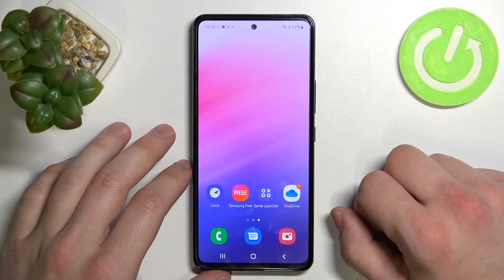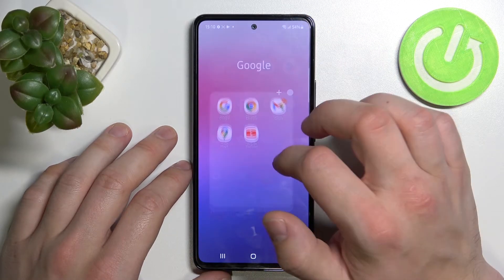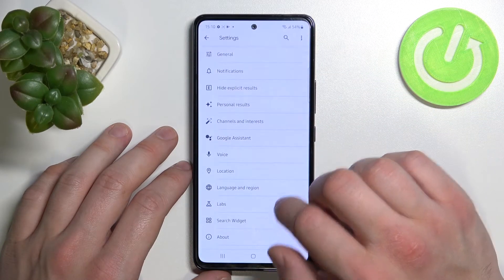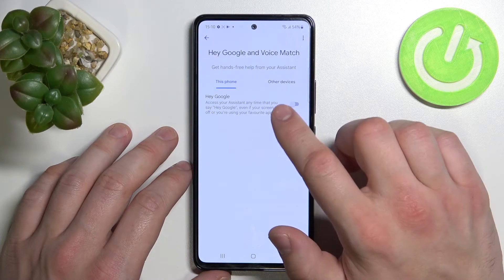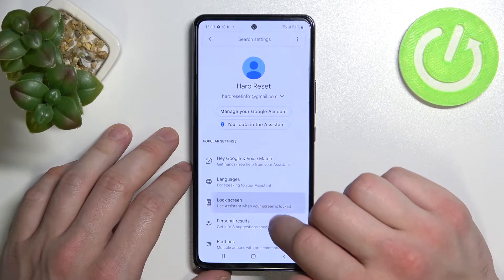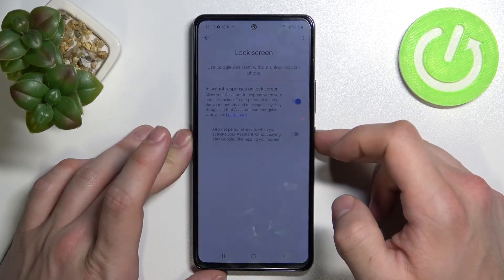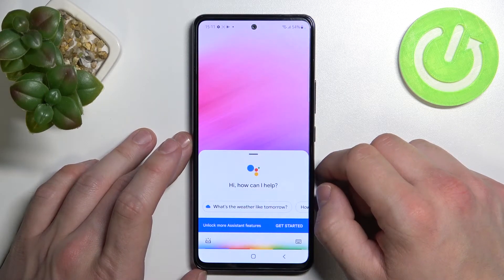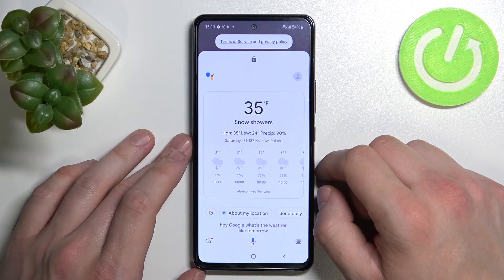How to Use Google Assistant on Lock Screen in SAMSUNG Galaxy A53 - Manage Google Assistant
Find out more info about SAMSUNG Galaxy A53:
Hello! Do you want to know how to use Google Assistant on the lock screen in SAMSUNG Galaxy A53? Let's watch this tutorial. We will show you how to open Google Assistant settings, then how to activate the Hey Google feature and then how to allow you to use it on the lock screen. Do you want to know more about Google Assistant? Visit our YouTube channel.

How to use Google Assistant on Lock Screen in SAMSUNG Galaxy A53? How to open Google Assistant settings in SAMSUNG Galaxy A53? How to activate Hey Google on SAMSUNG Galaxy A53?